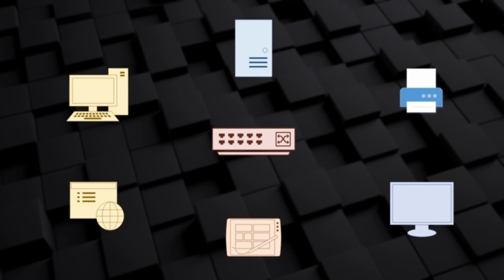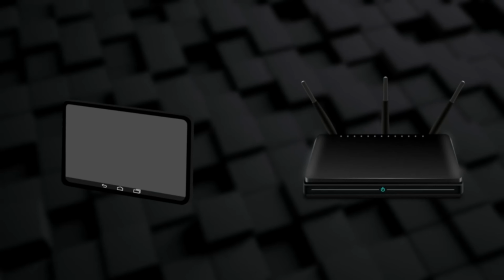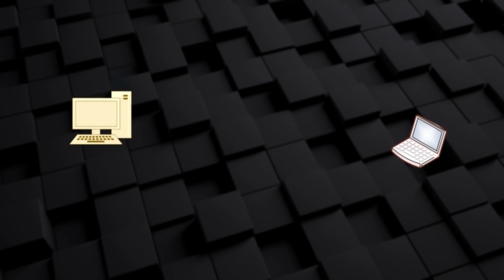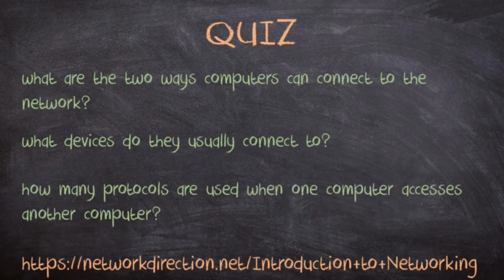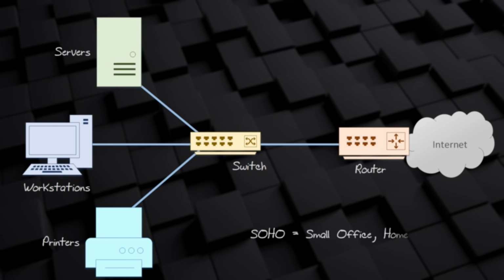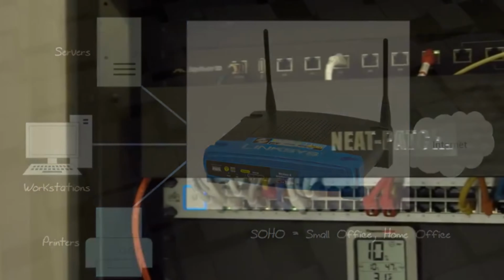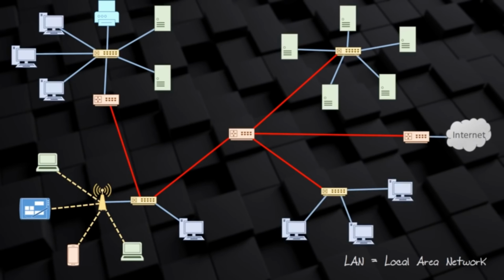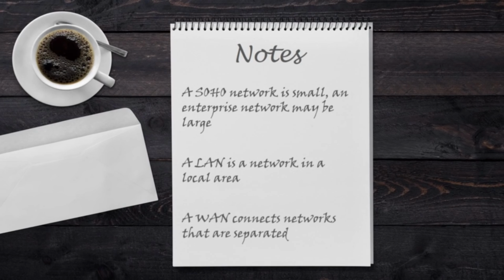Subnetting networking education technology software configuracion subnetmask subnetting